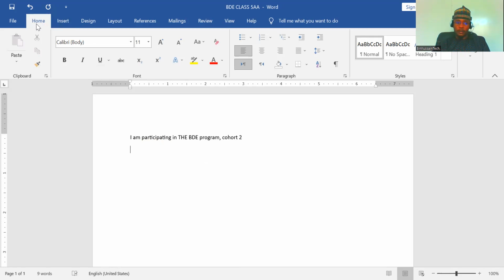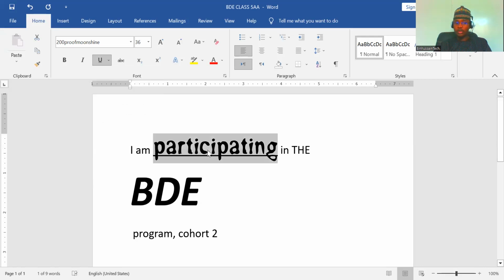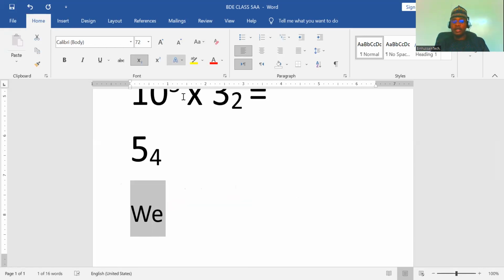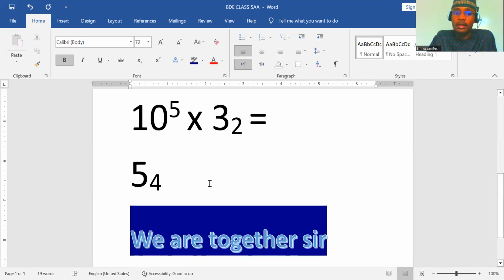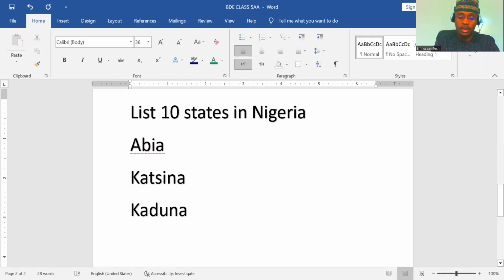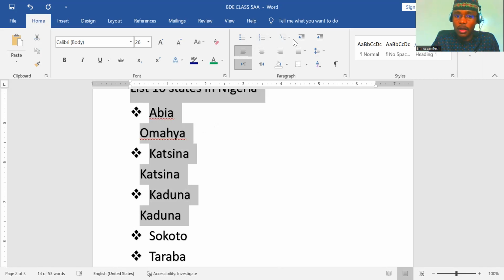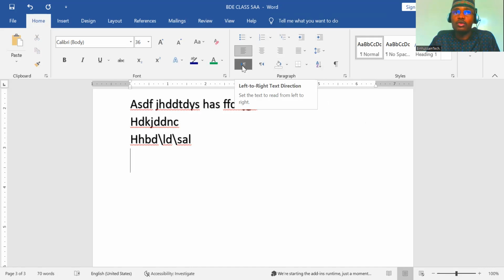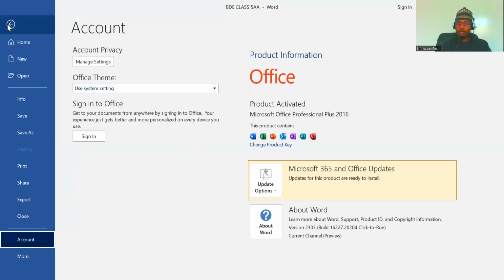BDE 9- Microsoft Office 2